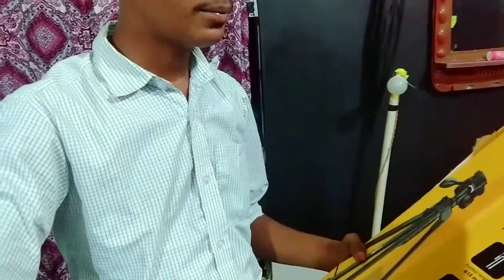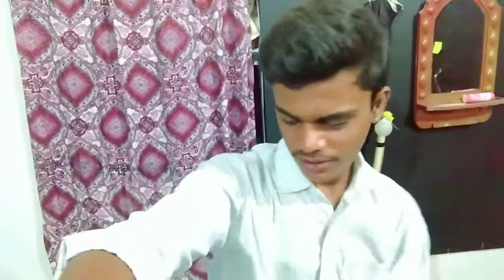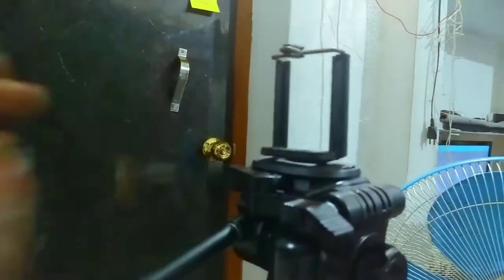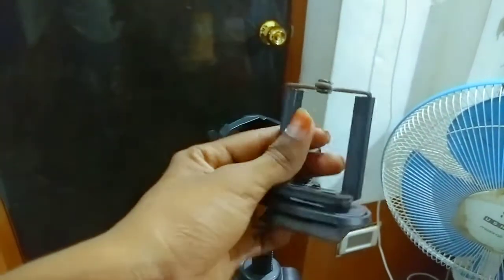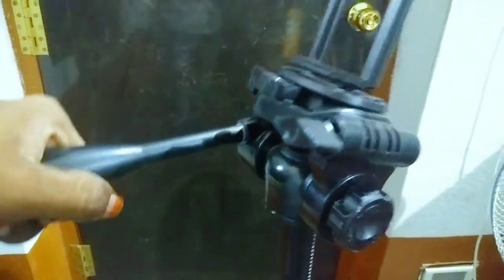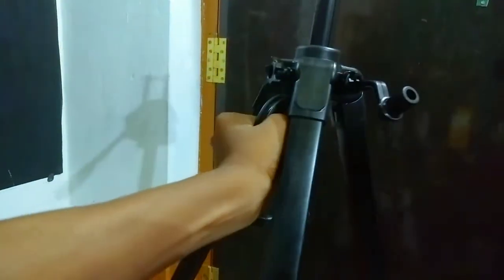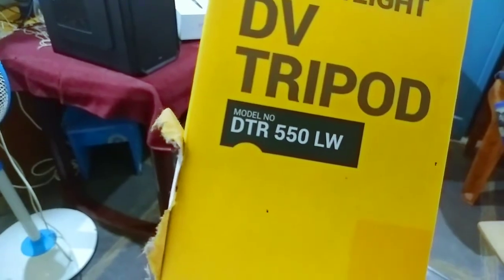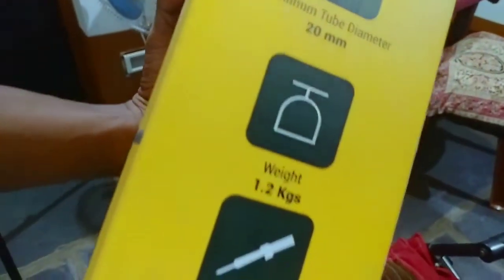My best friend tripod , Tripod review in Telugu | Rthf Telugu | Besic video #1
-Rthf telugu

My instagram Id.  :- P.Raviteja5